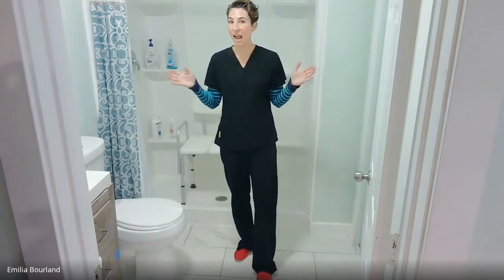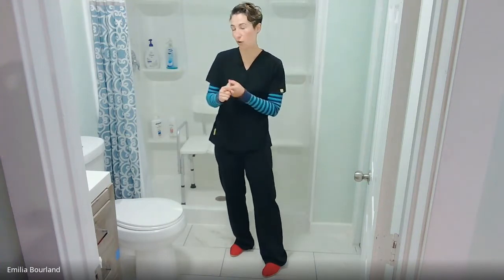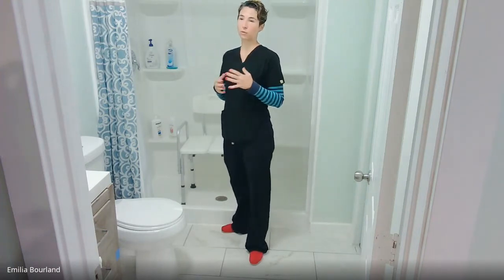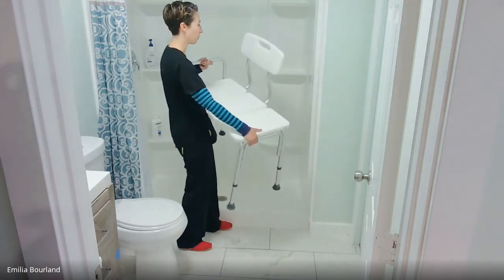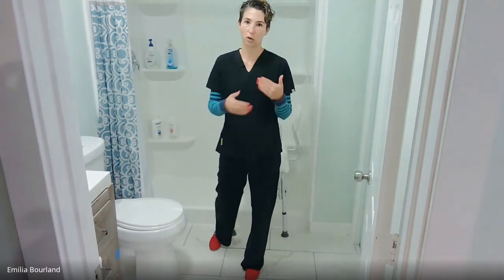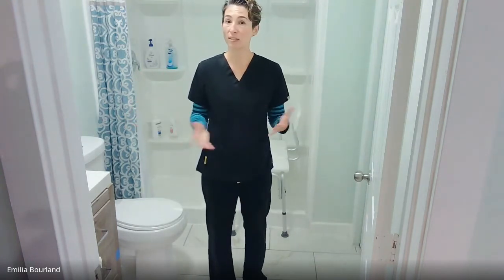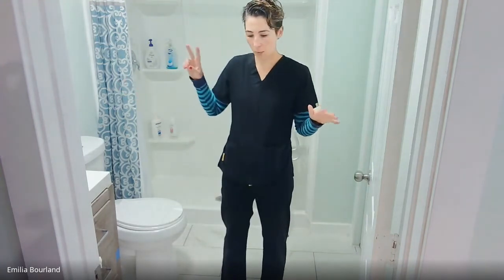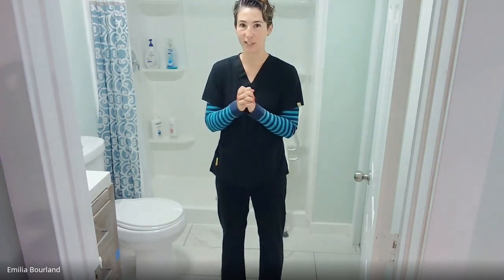Take A Guess -Why I Am In The Bathroom?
Come join me in my bathroom for this live conversation.